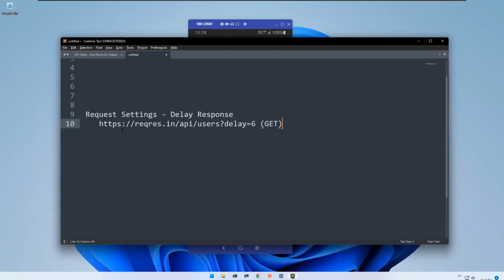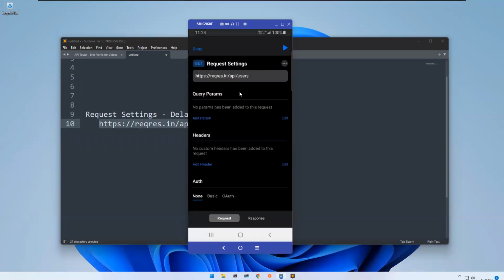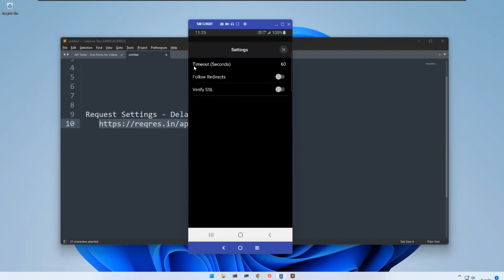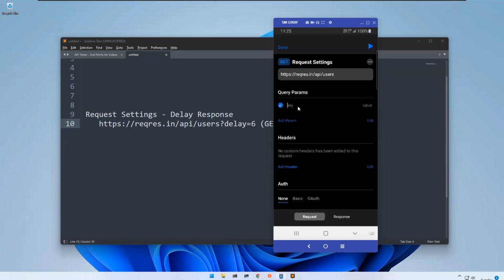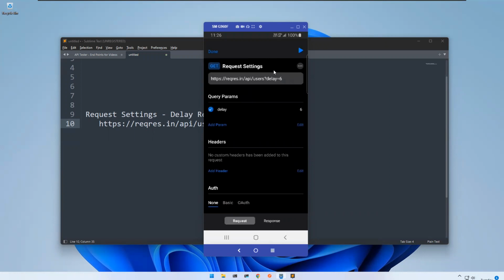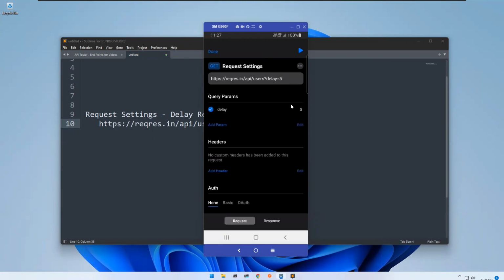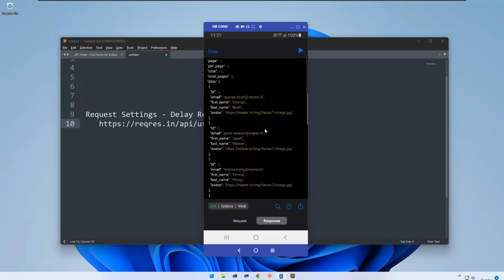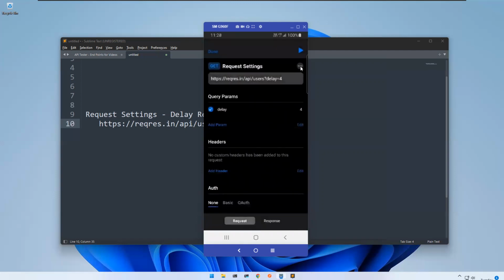API Tester #10 How to Set Request Settings in API Tester |A Mobile App to Test Your APIs|API Testing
The theme of this video is request settings. We will briefly review 4 main elements: renaming of request, basic settings, cURL export, and request sharing. Special attention will be paid to the basic settings of a request - how to change the timeout in seconds, and how to able/disable redirects and SSL verification.

APITester is a mobileapp for IOS and Android to test and use any kind of APIs. By using API Tester, you can send requests to connect with APIs you are working with. When you send a request, API Tester displays the response received from the API server to examine it.

API Tester has a minimalist and user-friendly interface so you can interact with APIs on the go using only your mobile device. Cheers, you can leave your laptop at home!

API Tester Features are:

- Creation and sending any type of request, such as GET, POST, PUT, PATCH, DELETE,
- Using Path Variables, Query Params, Body Params, Headers, Cookies, and Authentication (Basic, OAuth) for requests,
- Support of GraphQL and Websocket Requests,
- Any kind of API call is available (REST, HTTP, XML, SOAP, JSON-RPC),
- Convenient export and import options (via cURL or via link),
- Powerful response exploring options (content search, JSON Path search, response size, headers, cookies, and other important metrics).